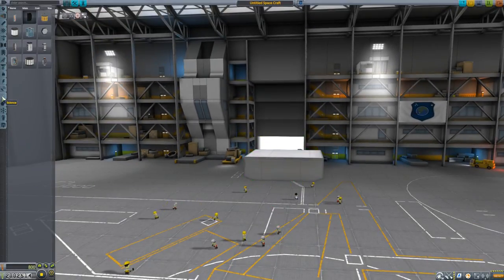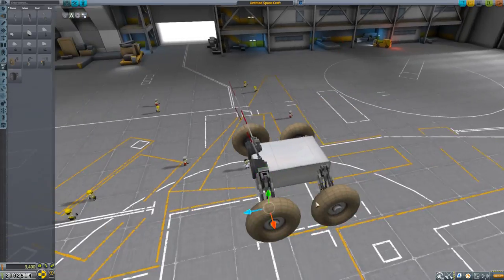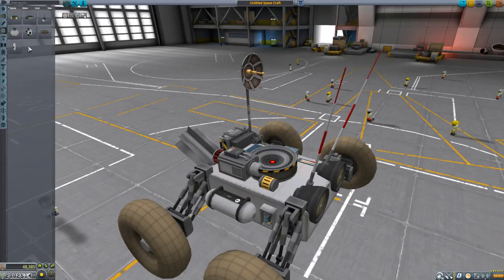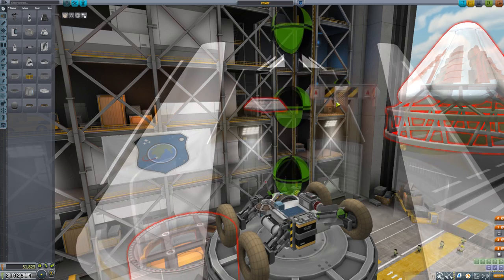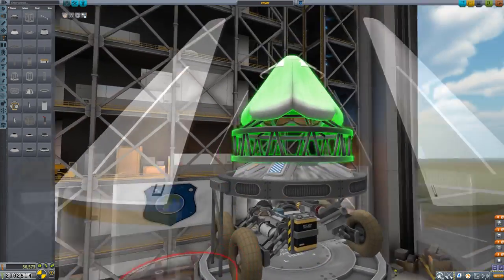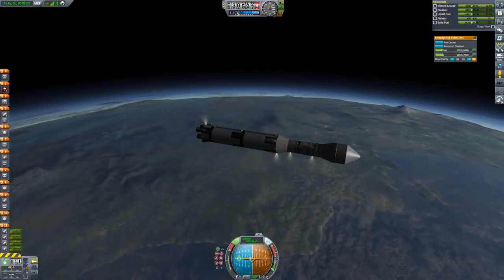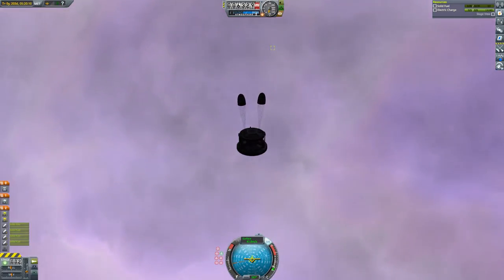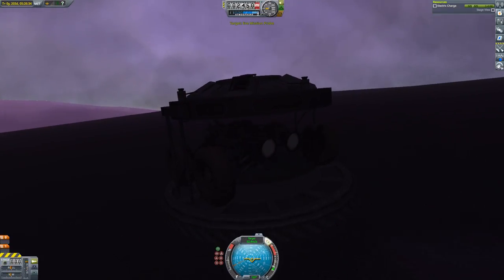Sending a rover to Eve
In this video we send a rover to Eve.